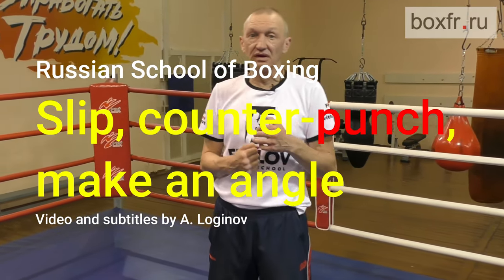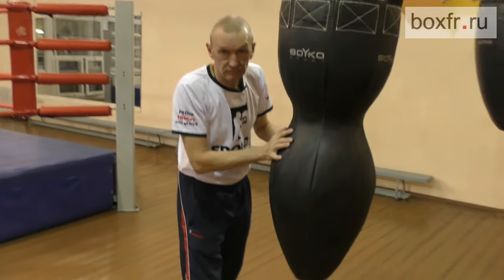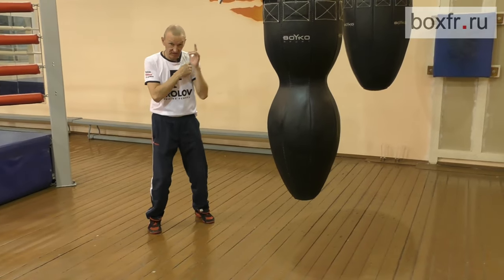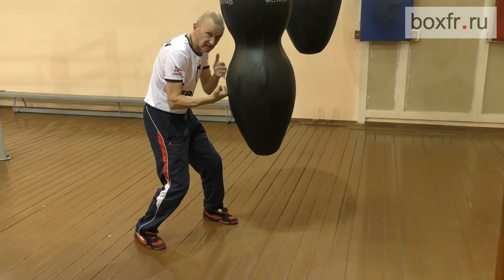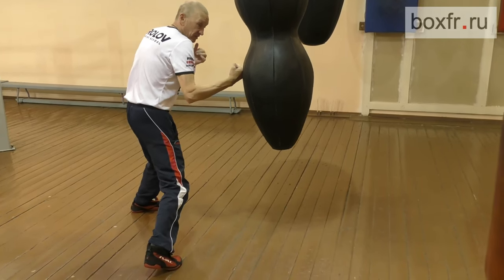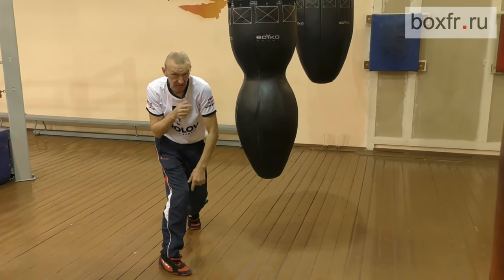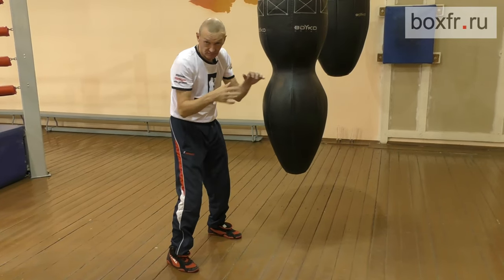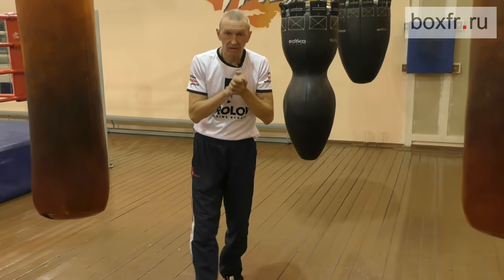Slip counterpunch get off the line of fire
One small step will bring you into safety, off the opponent's line of fire